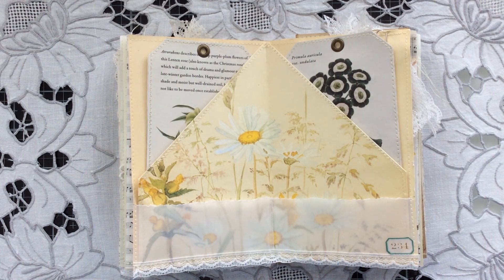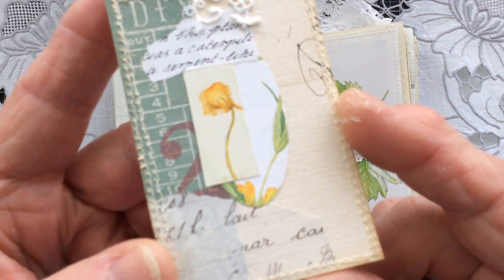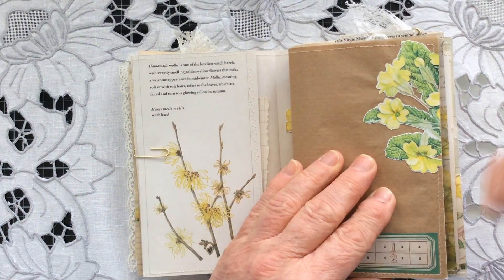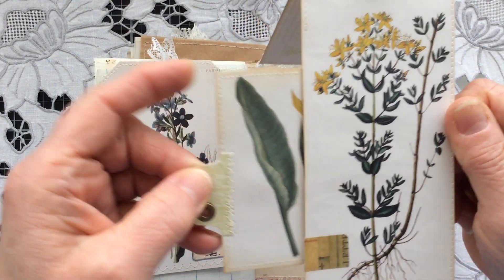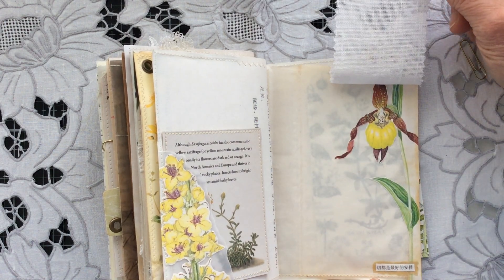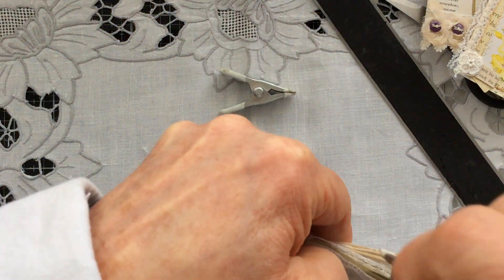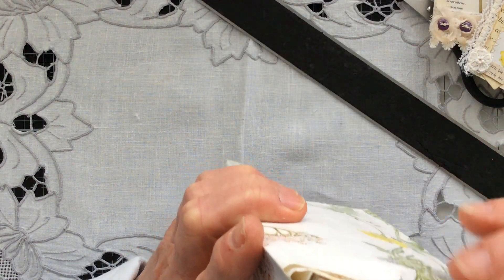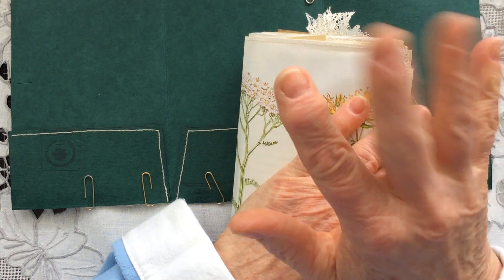Tutorial: Step-by-step process for mini tri-fold journals - Pt. 5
Hi everyone,

this is the next video in the series. I show the last few decorated pages in the signature and cover the final preparations on the cover before sewing in the signature.

We're almost there!  Hope you enjoy watching and as always please do leave me a comment as I love hearing from you.

C.xx

GENERAL LINKS:

Etsy - Oak House Journals:

PLEASE NOTE:  This video and its contents was not made, nor was it intended, for children